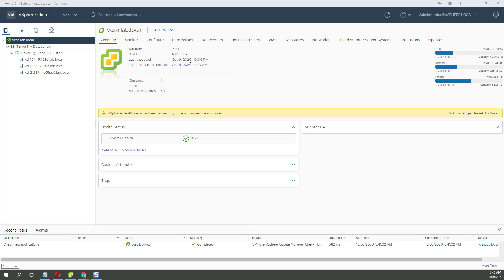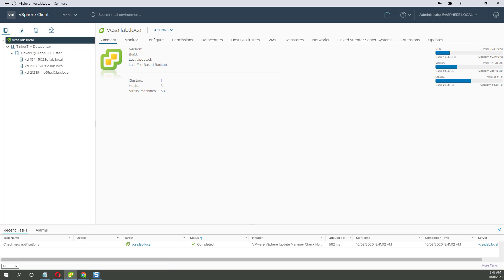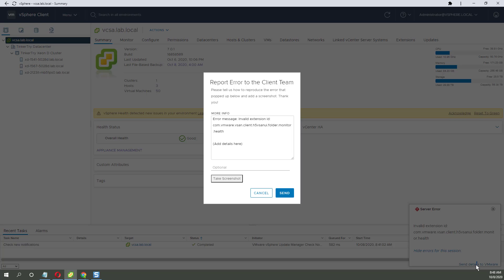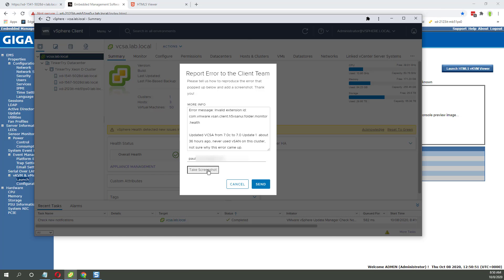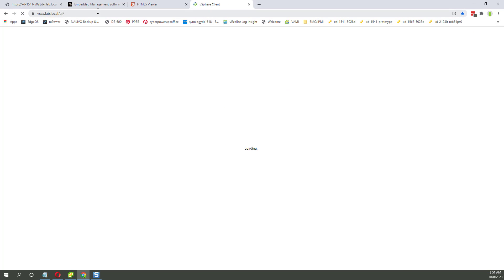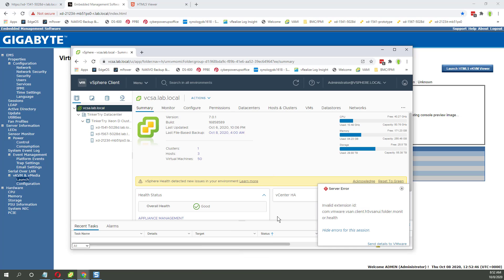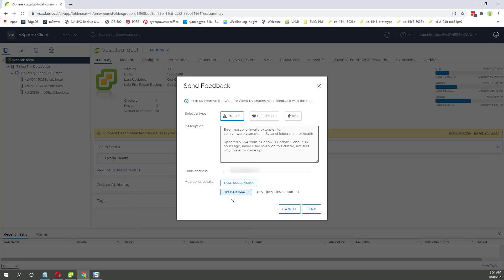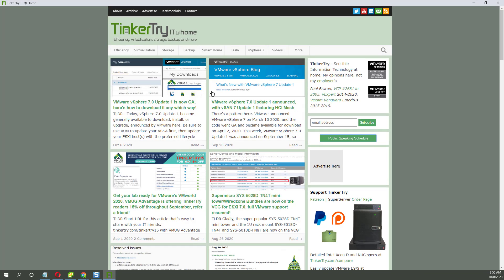VMware vSphere 7.0U1 "Server Error | Invalid Extension id" and inability to "Send details to VMware"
1) VMware vSphere 7.0U1 Server Error (mystery error in non-vSAN cluster)
2) VMware Feedback Error (can't attached screenshots)
On Oct 8th, about 30 hours after upgrading from VCSA 7.0c to 7.0U1, I noticed an error in vSphere Client. When selecting my Hosts and Clusters view, my vSphere cluster is selected by default, and the following error comes up:
"vSphere Health detected new issues in your environment Learn more "
so I click on learn more, and a yellow bang warning shows at the bottom-right, clicking on the yellow bang reveals the following details of the error:

"(Red bang) Server Error
Invalid Extension id:
com.vmware.vsan.client.h5vsanui.folder.monitor.health
Hide errors for this session.
Send details to VMware"

so I clicked on Send details to VMware, and I'm unable to capture a screenshot, since it blocks the Send button. So I used the vSphere Client's smiley-face Feedback button at the top-right, and attached a PNG image of the issue instead, seen pictured here:

I searched the web for any relevant discussions on this issue, and came up empty.